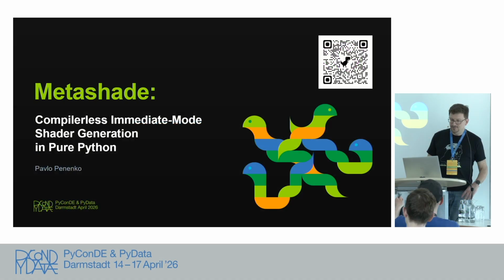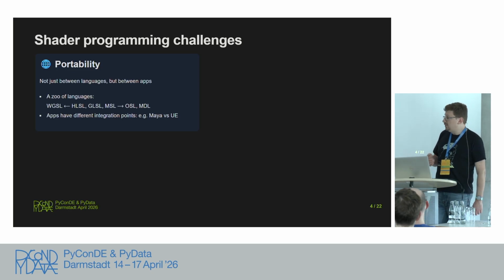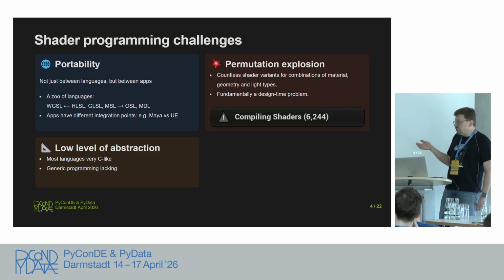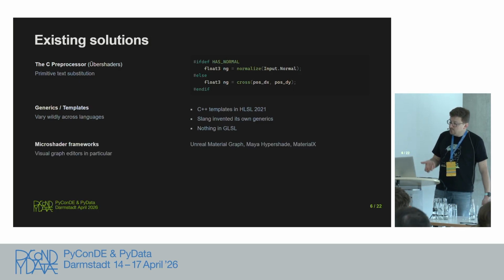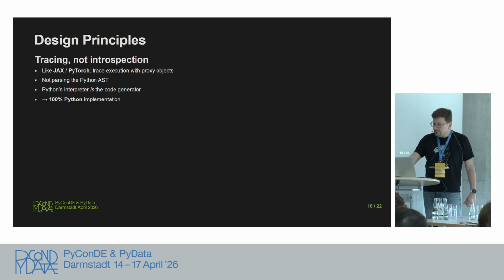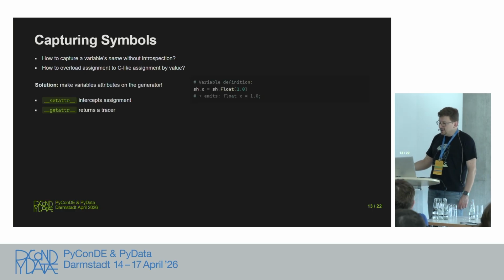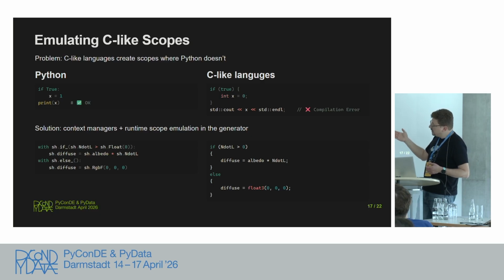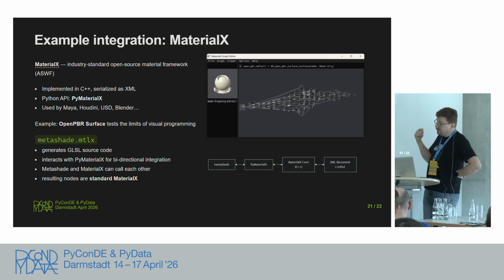Metashade: Compilerless Immediate-Mode Shader Generation in Pure Python [PyCon DE & PyData 2026]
🎓 Watch Pavlo Penenko demonstrate how to leverage Python metaprogramming to build a compilerless GPU shader generator using pure Python.

Speakers:
Pavlo Penenko

Description:
Metashade addresses the challenges of shader programming, specifically portability across different rendering APIs, the permutation explosion in real-time shading, and the lack of high-level abstractions and modularity in C-like shading languages. While existing solutions like Warp or Taichi use introspection to capture Python's Abstract Syntax Tree (AST) and compile it via C++ backends, Metashade avoids the compiler approach entirely.

The system utilizes a tracing mechanism and immediate-mode code generation. Rather than parsing the AST, Metashade emits target code eagerly as Python code executes. This allows for the interleaving of arbitrary Python logic with shader generation, enabling powerful metaprogramming. A central polymorphic generator object manages the semantic model of the shader, tracking scopes and local variables to ensure semantic correctness without relying on simple string concatenation.

To emulate C-like semantics within Python, Metashade employs specific architectural patterns. It captures symbols by treating meta-variables as members of the generator, which enforces static typing and value-based assignment. Operator overloading is used to implement an expression builder pattern, allowing the system to enforce stricter type safety than the target language—such as prohibiting the addition of a color and a point. C-like scopes are emulated using Python context managers.

Metashade supports multiple targets, including HLSL and GLSL, and integrates with the MaterialX standard for physically based rendering (PBR). By moving design-time decisions to Python, it replaces complex C preprocessor macros with readable, maintainable Python code. This approach improves debuggability, as semantic errors trigger Python exceptions that can be analyzed with standard Python debuggers.

About:
Python Softwareverband e.V.:

NumFOCUS Inc.